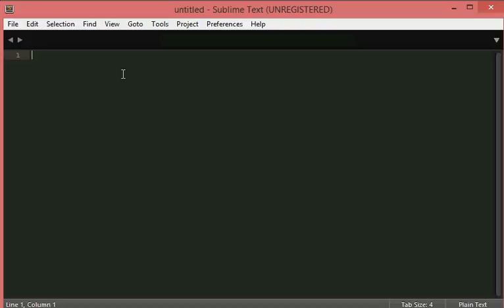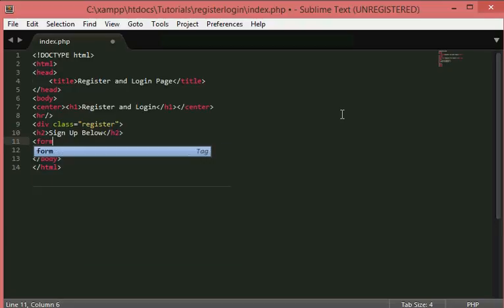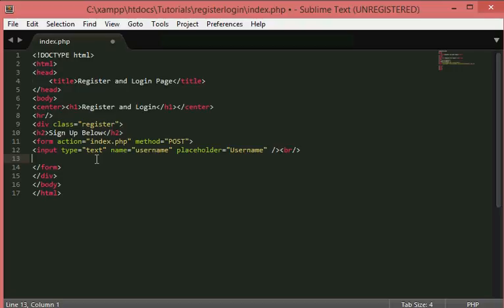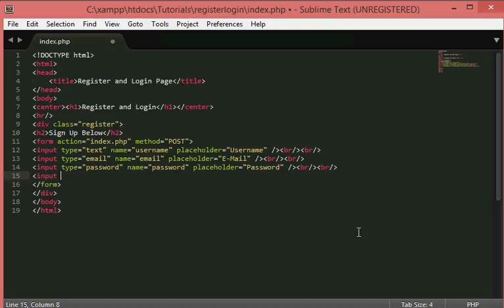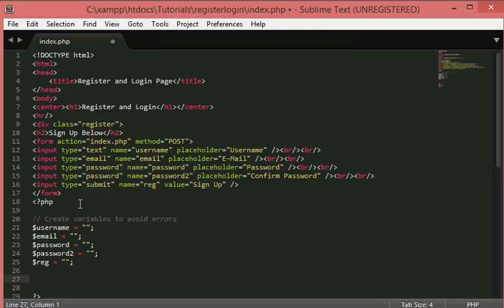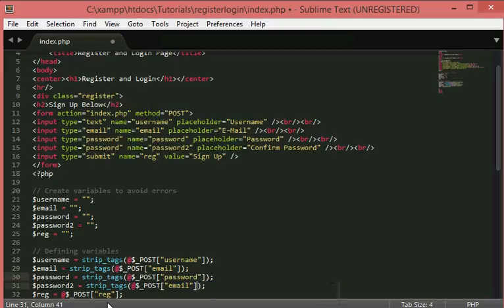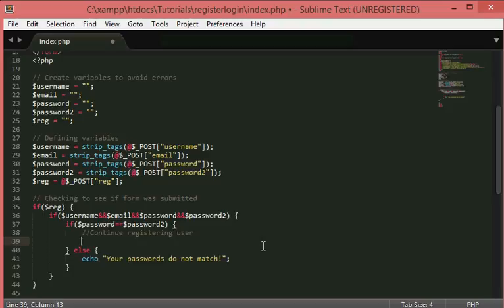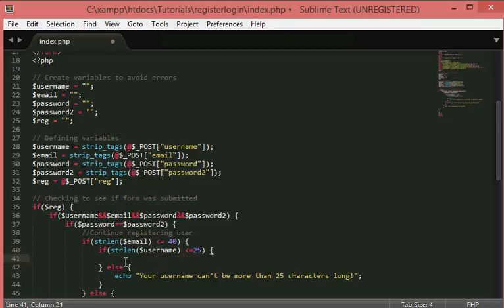PHP Tutorial: Register and Login Page [1/6]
This is the first tutorial in the register and login series.